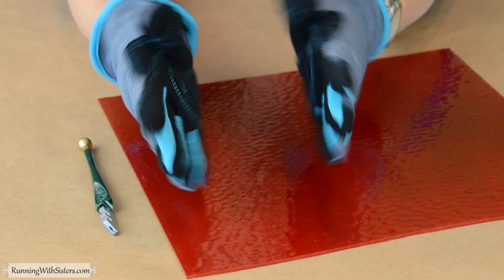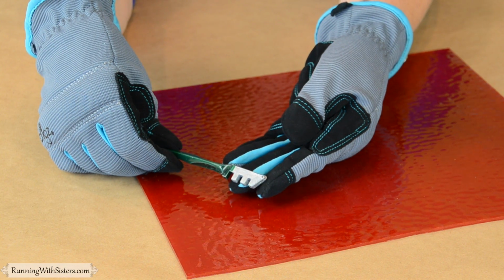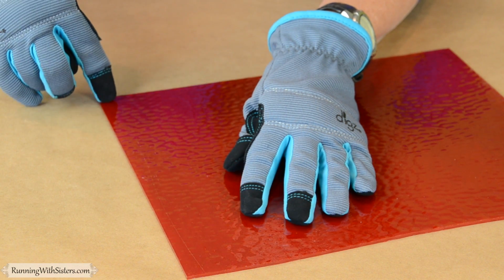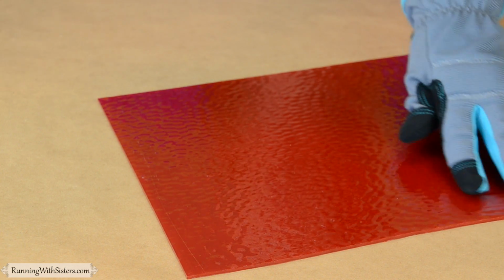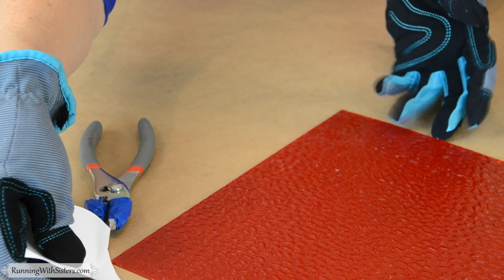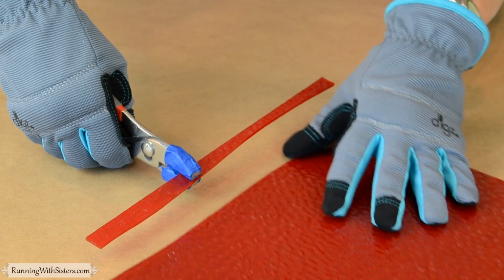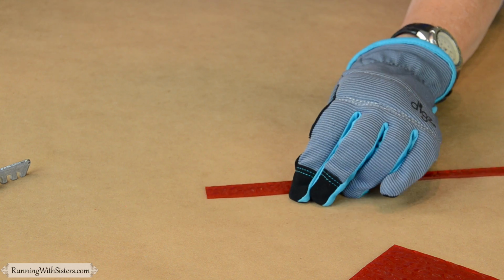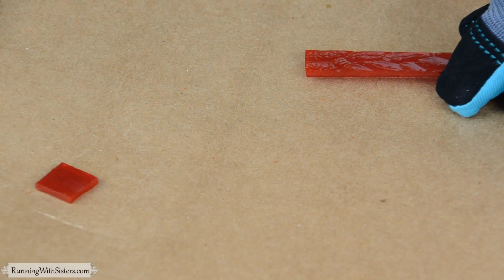Mosaics 101: How To Cut Glass for Mosaics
Learn to score and break glass to create your own mosaic tiles. They are perfect for a mosaic on a glass candleholder to let the candlelight shine through. And cutting glass is easier than you think!

To get started cutting glass you will need to put on safety glasses and wear leather protective gloves.

We bought our glass sheets at Hobby Lobby. You can also find sheets of glass at places that sell stained glass supplies. To cut the glass sheets into glass tiles for mosaics, we will show you how to use a glass cutter. A glasscutter is an inexpensive tool you can get at the hardware store. You hold it upright and use the sharp end to score the glass. You are making a scratch across the glass. Then you can hold the glass sheet in one hand and use pliers (we wrapped ours in masking tape) to break the glass where you made the score line. Repeat the process to score and break the glass into tiles.

Glass tiles are great for mosaics on glass surfaces. We like to find a straight-sided glass at a thrift store to mosaic onto with glass tiles. Then you can see through the glass tiles.

You can buy a glass cutting tool at a hardware store, a craft store, or at Amazon. It will cost you nothing to click it but if you buy we will get a small reward.

Red Devil 106370 DIY Glass Cutter

We have more videos on other crafts too:
Melt and Pour Soap Craft: How To Make Sugar Scrub Soaps From Melt and Pour Soap

To see more of our mosaic making videos and get our printable how-tos for each one, go over to Curious.com and try a subscription.

Let’s connect!